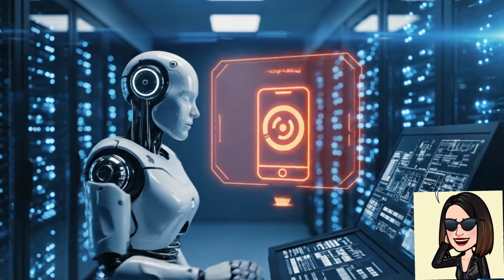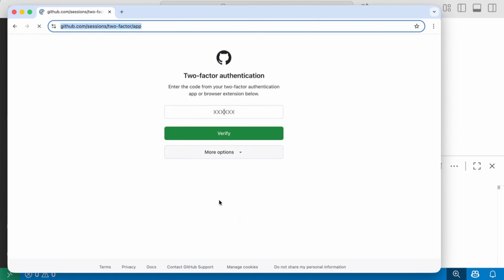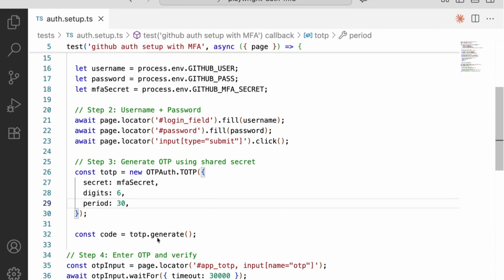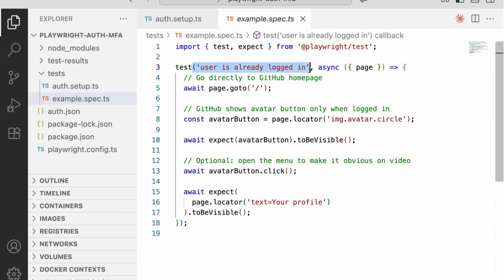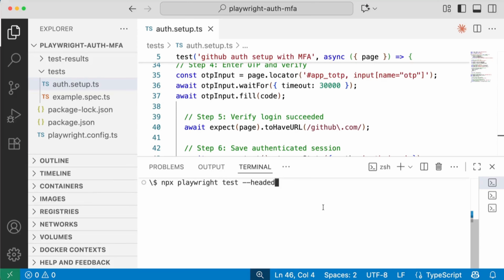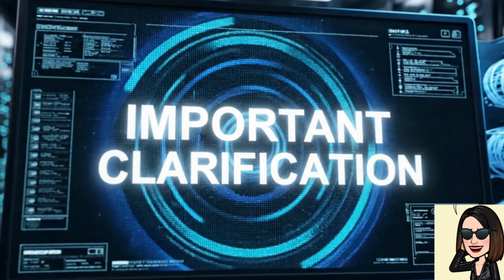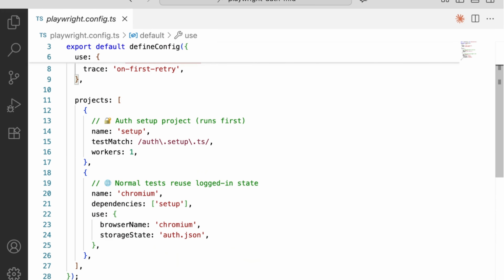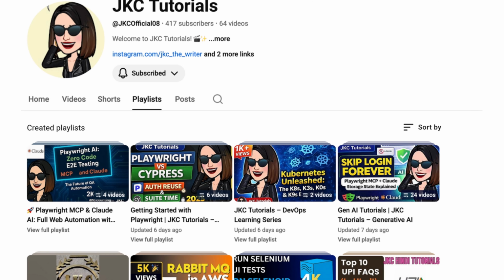Fix Your Broken Playwright MFA Tests in Minutes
JKC Tutorials – Automate MFA in Playwright with TOTP & storageState 🚀

Tired of grabbing your phone for OTP codes during every test run? In this tutorial, you’ll learn how to fully automate MFA (Multi-Factor Authentication) in Playwright using TOTP generation and storageState session reuse for faster, reliable testing in 2026.

By the end of this video, your Playwright tests will log in automatically without manual OTP entry, making your QA automation workflow truly "hands-off." 🔐⚡

🧠 What You’ll Learn: ✔ Automate MFA login in Playwright step-by-step ✔ Generate TOTP codes programmatically (no more manual entry!) ✔ Reuse login sessions with storageState to bypass repetitive logins ✔ Handle real-world MFA test scenarios and authentication flows ✔ Critical limitations & best practices for secure testing

This guide is perfect for SDETs, QA Engineers, Automation Testers, and developers looking to master advanced Playwright techniques.

⏱ Chapters:
00:00 – Solving the MFA Bottleneck in Testing
00:23 – The MFA Problem & Manual Hurdles
00:31 – Solution Process: TOTP + storageState Explained
01:16 – How to Get the Secret Key for TOTP
01:42 – Full Demo: Automated Login & OTP Bypass
02:09 – Important Implementation Clarification
02:35 – Known Limitations you MUST know

New videos on Playwright, AI agents, MCP tools, and modern QA workflows every week.